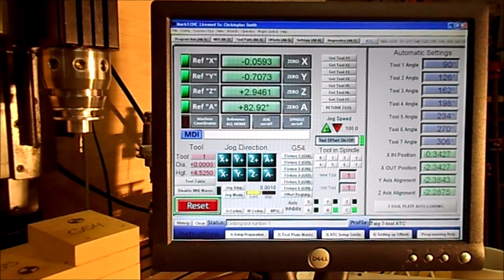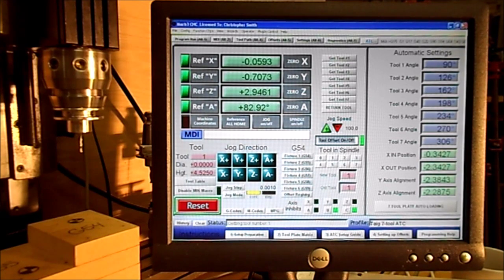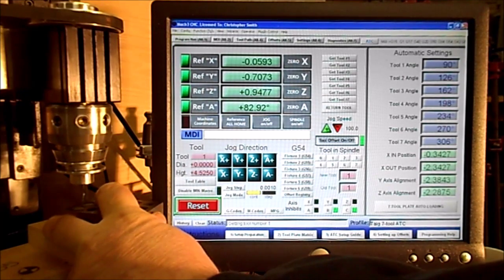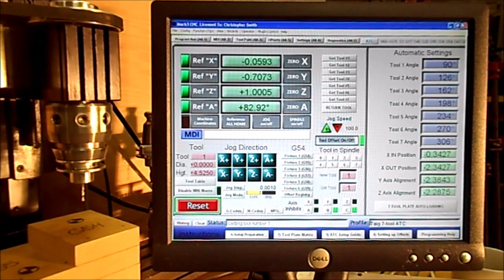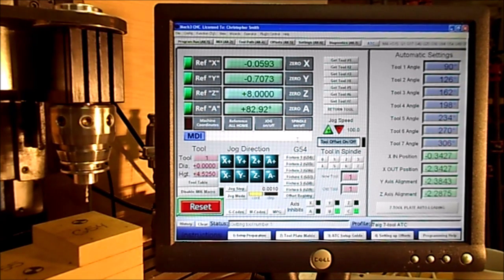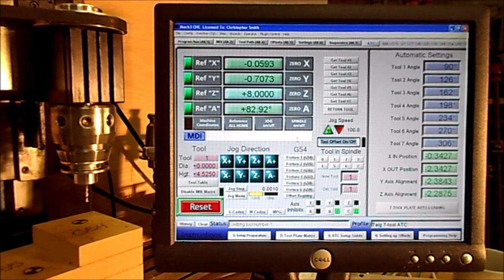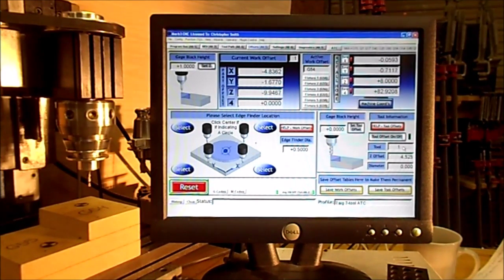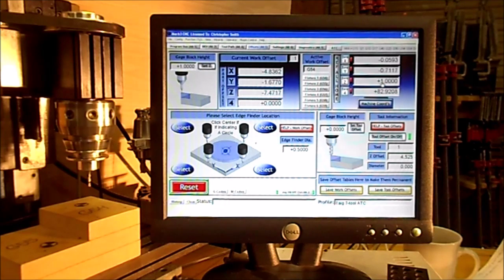Setting the Z axis offset in Mach3 - 8 Ball ATC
This video shows three different ways to set your work Z-zero offset when using Mach3.